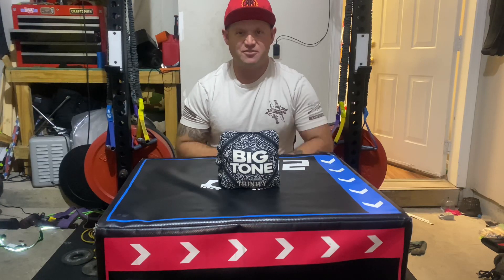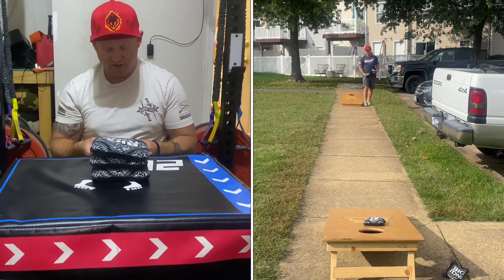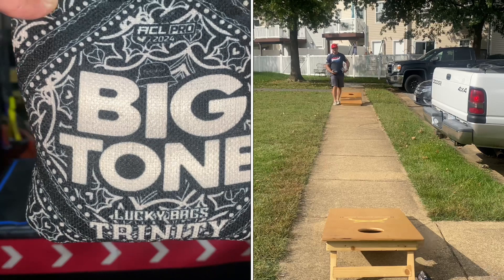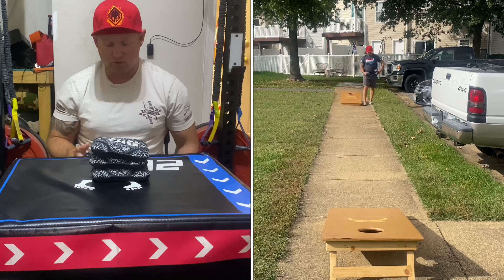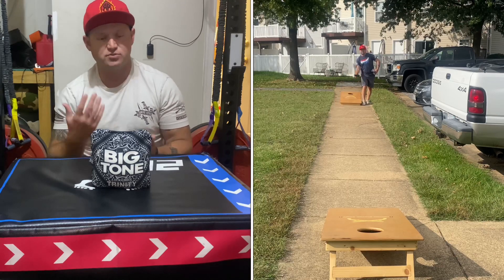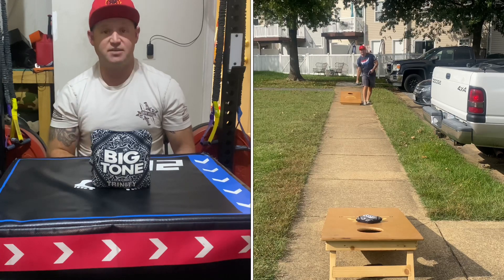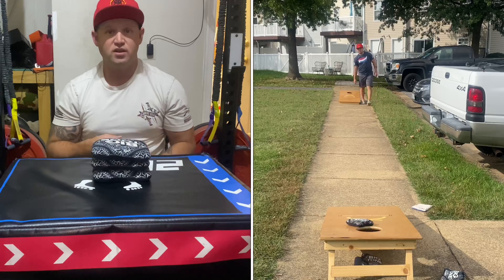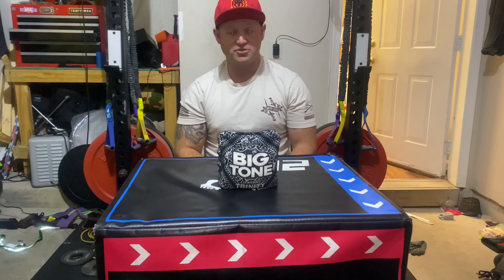Lucky Bags Trinity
The perfect bag for those baggers that want forgiveness and control! Clocking in at 4/8 this bag is perfect for setting blocks and pushing through without fear of bouncing or kicking!